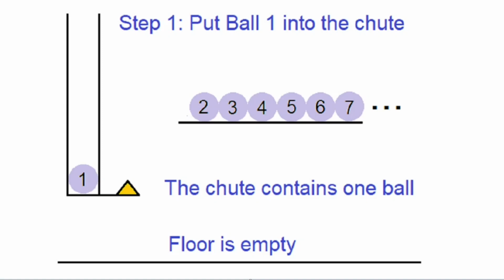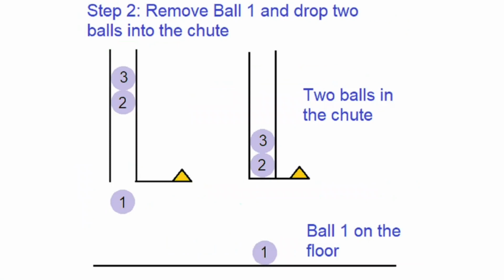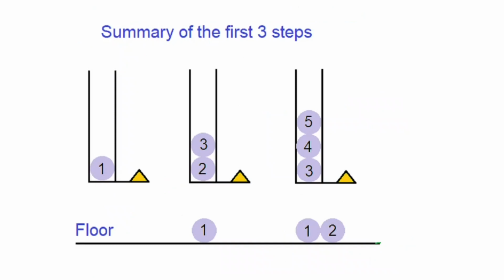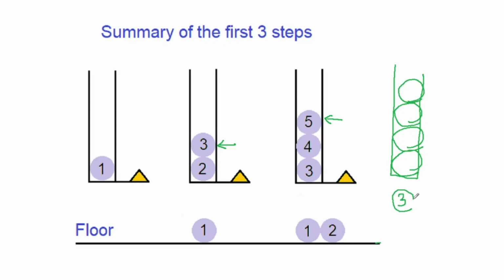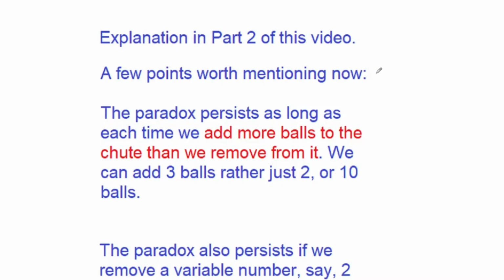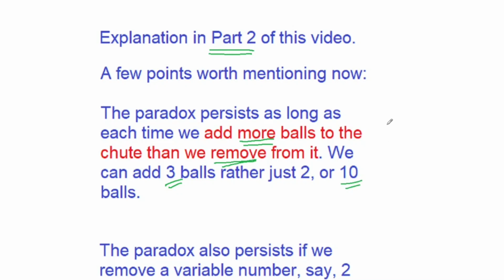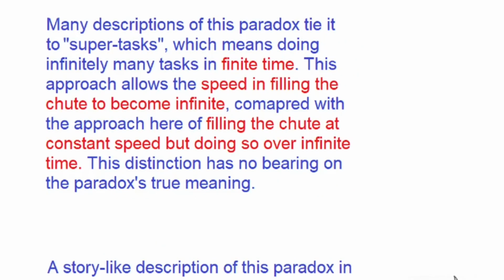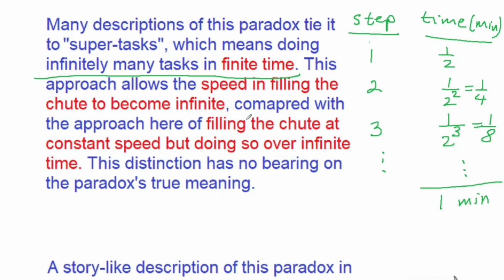Infinitely Many Balls in the Chute or None? A Paradox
This video is Part 1 of a two-part video. This part describes the problem and shows why it is paradoxical. The explanation as to what is going on when we look deeper is given in Part 2 in terms of point-wise convergence.

This paradox is also stated with a bag, box, urn, etc instead of a chute and the number of balls withdrawn at each step is often 10 (rather than 2 here). There is no difference as far as the core of the paradox is concerned (2 or 10 or any number larger than 1 will do) so the version in this video offers some variety. It also makes explaining the paradox in Part 2 a little easier.

There are also variations that I have not seen anywhere so far (outside of my head) so maybe I will do a video on those later on (Part 3?)

These types of paradoxes that involve convergence of infinite sequences are essential in understanding *infinity and its manifestations*!
There is an amusing story-like description of this paradox (with a moral of sorts) in terms of two elves' fortunes in my book "Achieving Infinite Resolution: a gentle look at the role of infinity in calculus". You can read about that and many other topics pertaining to infinity, limits and continuity in this book. Check its table of contents and more here: